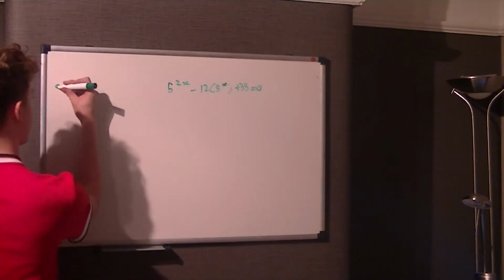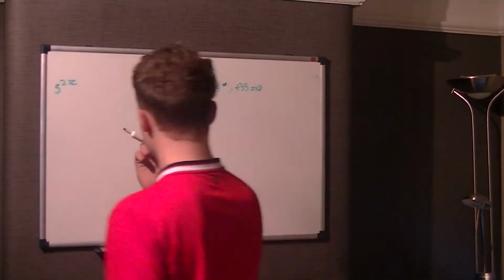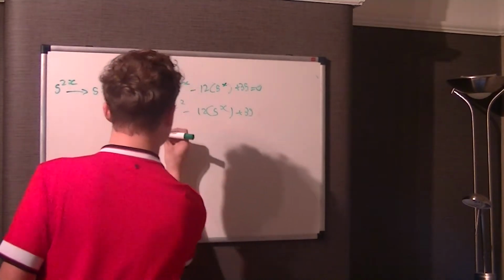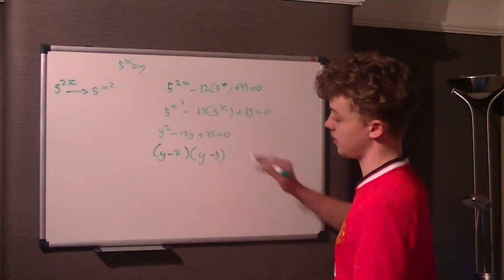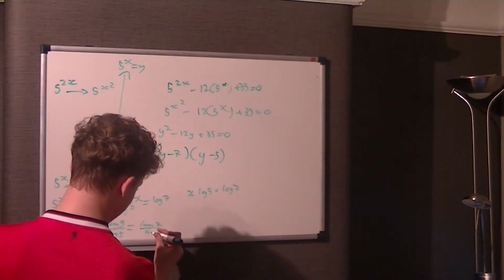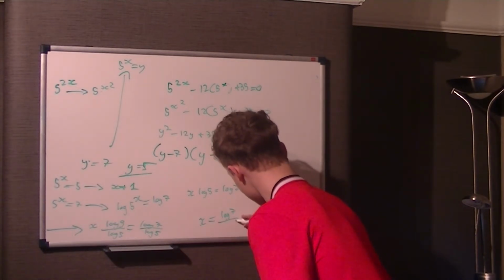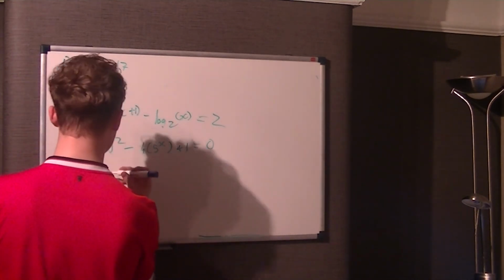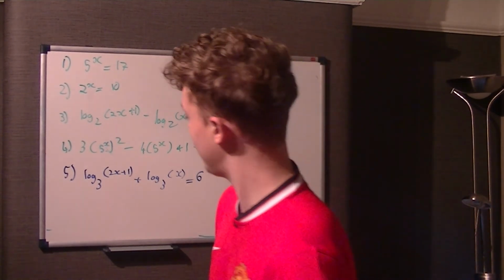Exponential formula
This is a C2 video on the above for edexcel C2 LOGS